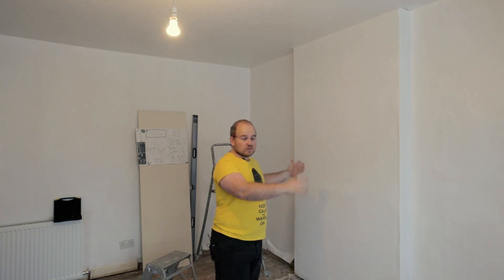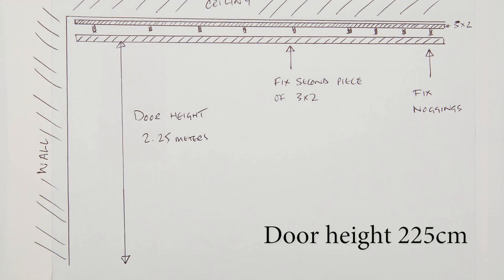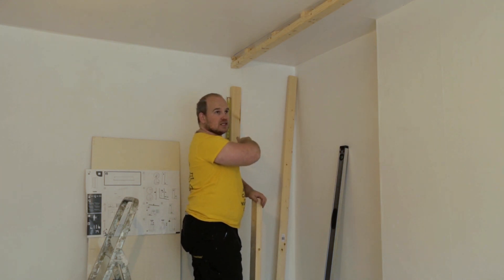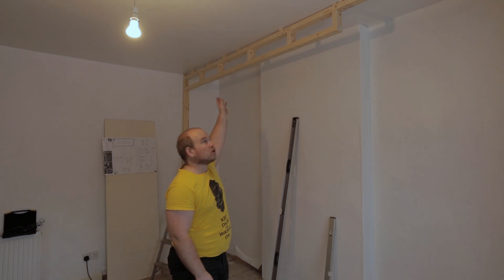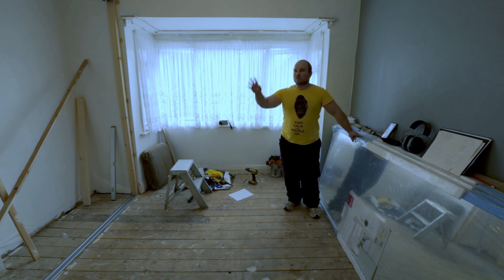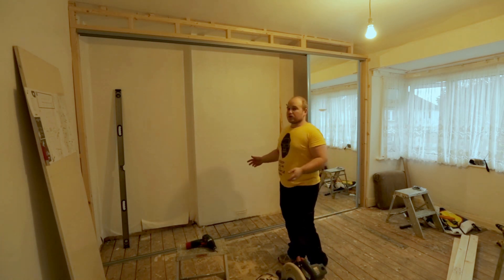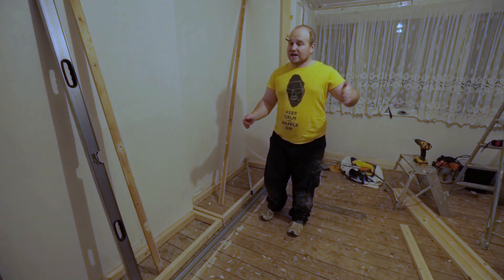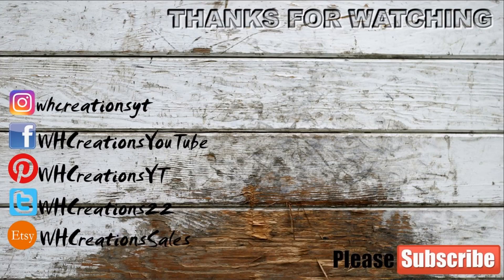Built In Wardrobes Using B&Q Sliding Glass Doors | DIY Project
It seems every year instead of presents for my parents they get me to do some kind of a job around the house. Last year they wanted their bathroom remodelled it's, and this year it's new built-in wardrobes for their bedroom.
After listening to what my dad had in mind I just had to step in and save him from destroying another room.
This was meant to be a two-part, series but my mum has decided to remodel the interior herself.
In this video, I frame out for B&Q glass sliding doors along with building 3 platforms to help hide the disastrous wallpapering which was undertaken by my dad.

0:00 - Intro
1:37 - Working out a plan
2:57 - Framing the side and top
8:48 - Cutting the metal rails
9:36 - Putting the doors in
12:36 - Making the raised platforms
14:00 - Finishing touches